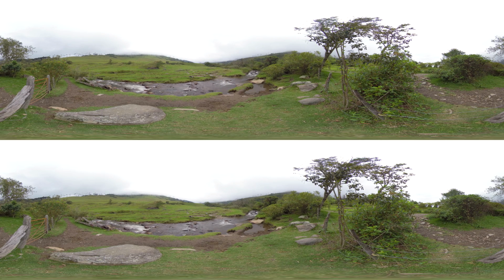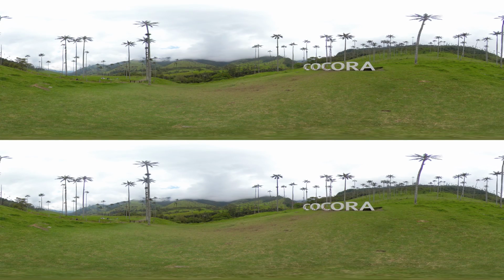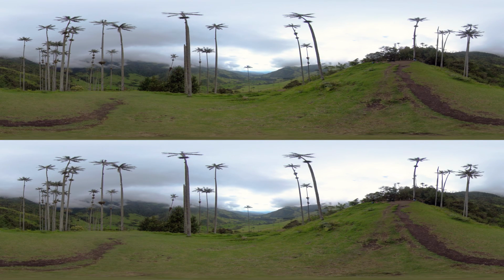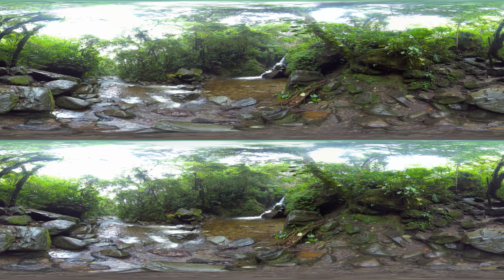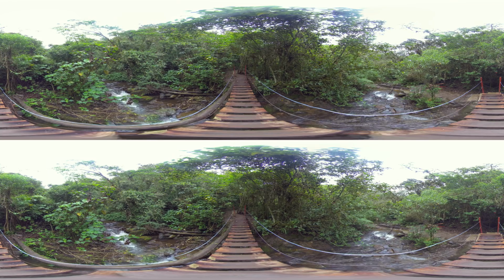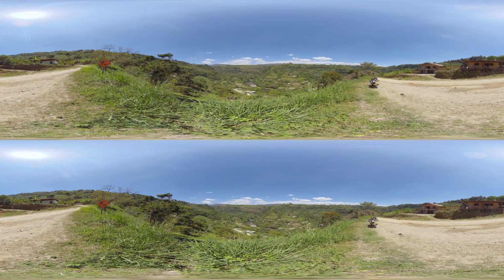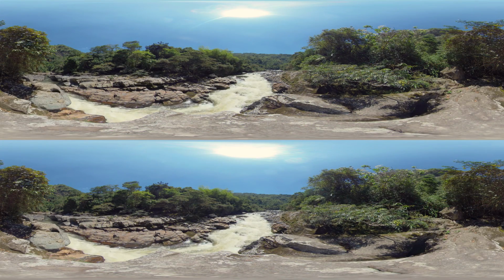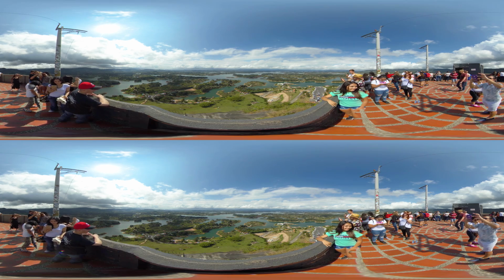One Day In Colombian Nature - 360° Virtual Tour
Take a 360° tour through the beautiful Colombian countryside. Start at Cocora Valley and enjoy the spectacular view of wax palms. Then, continue to Reserva Natural Acaime and stop by the hummingbird sanctuary. Have a look at Salto de Bordones and Salto del Mortino waterfalls as well as Magdalena River and finish your trip at Guatape Rock.